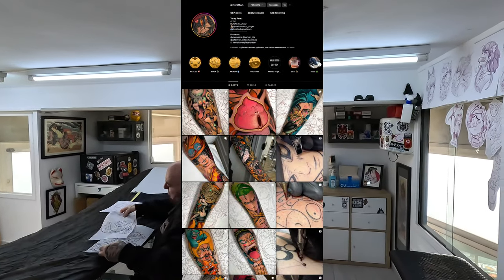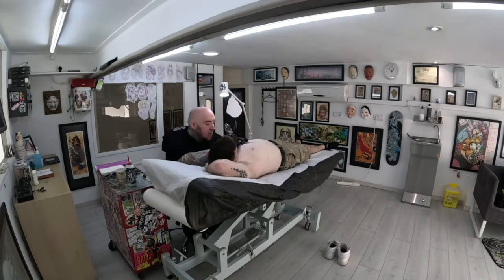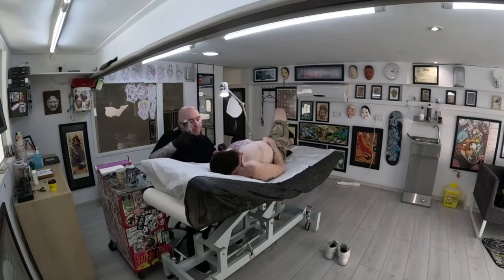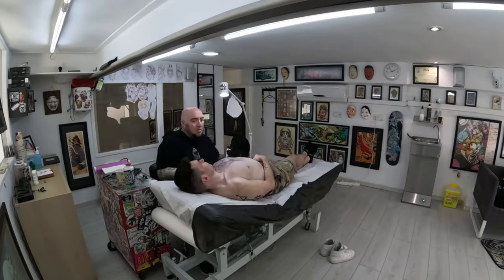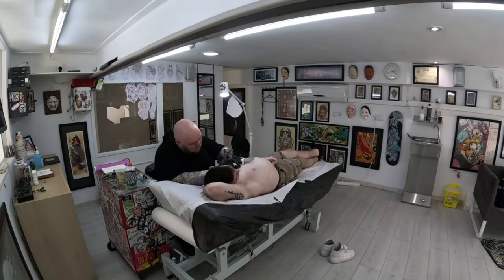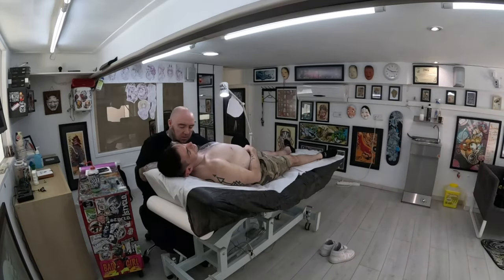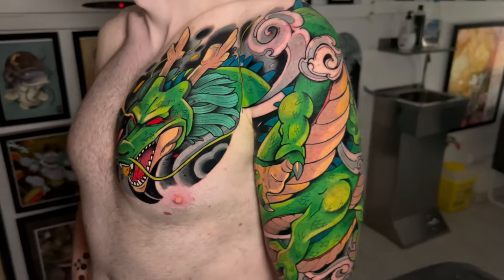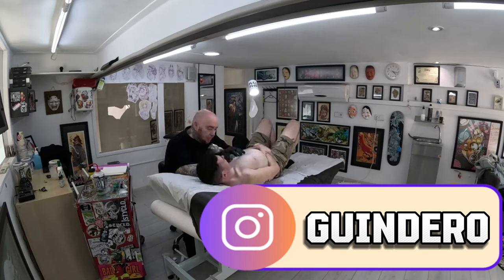Getting my EPIC Shenron (DBZ) tattoo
Last week, I got my amazing Shenron (the dragon from Dragon Ball Z)  half-sleeve tatoo from @GUINDEROTATTOO in Sitges, Spain.